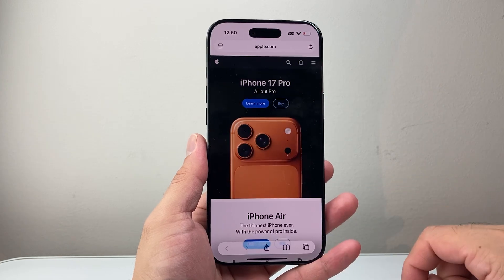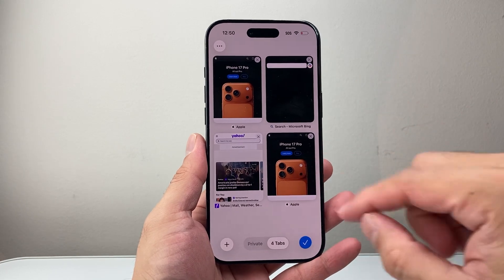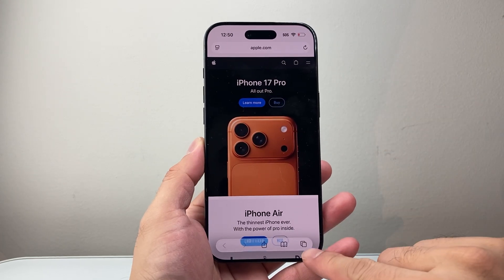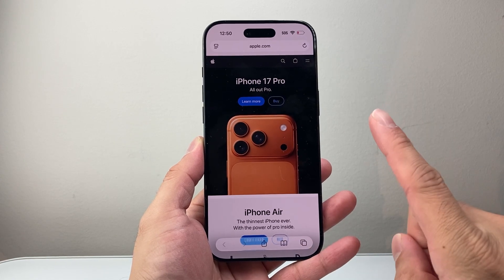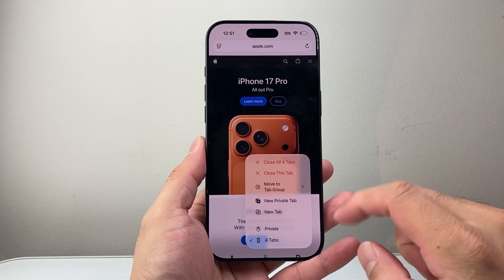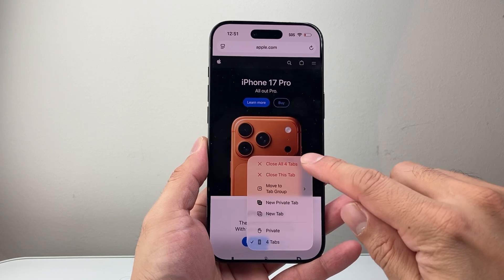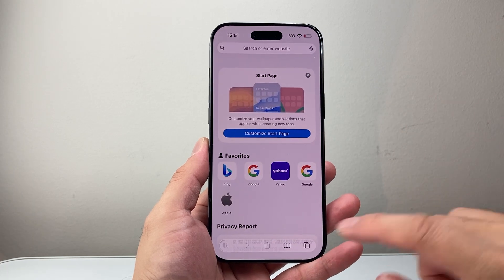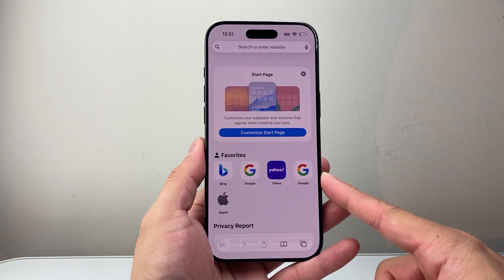iOS 26: How To Close All Tabs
There's a new way to close all tabs on your iPhone on iOS 26 and here's how!